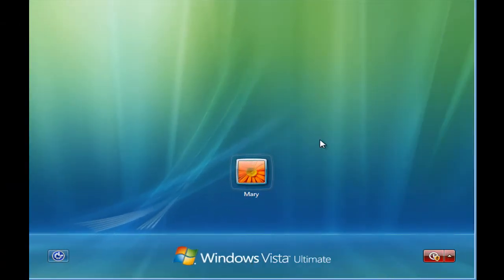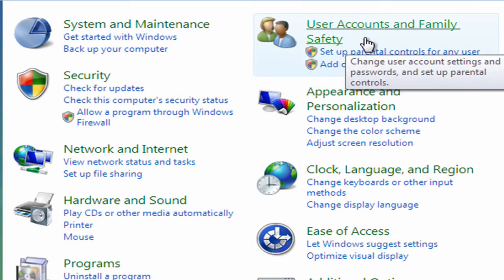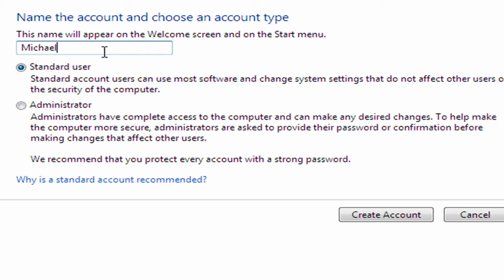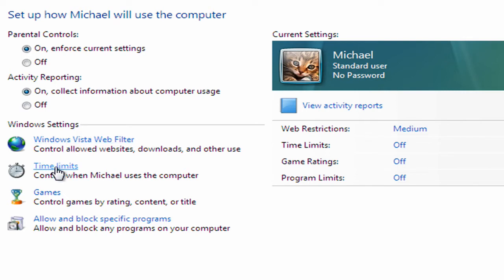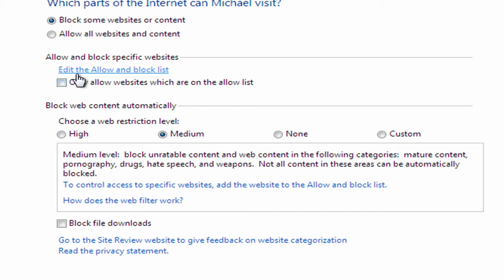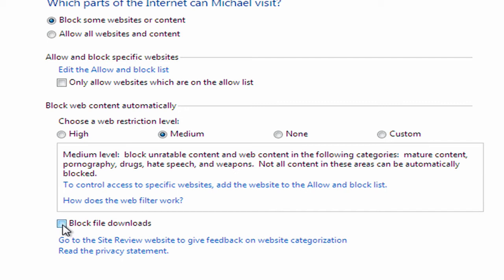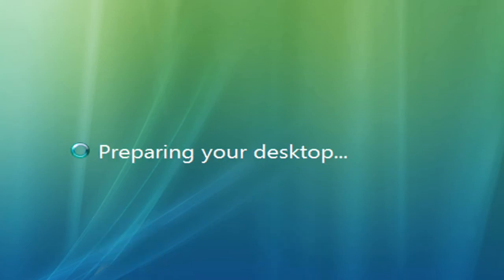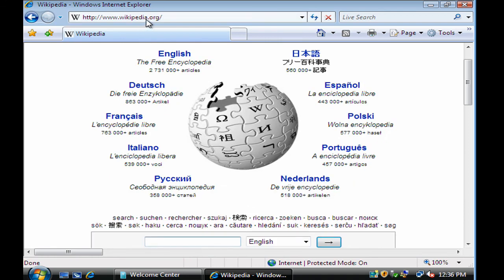Family Filters - Preventing Access To Inappropiate Websites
How to set up family filters and blocking access to inappropiate websites